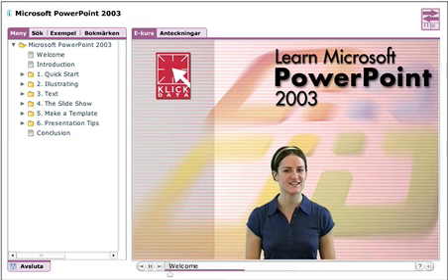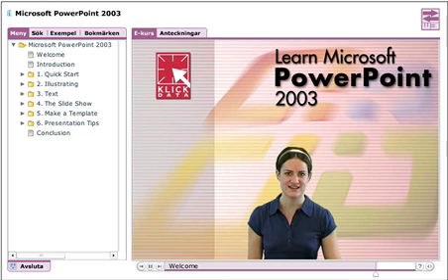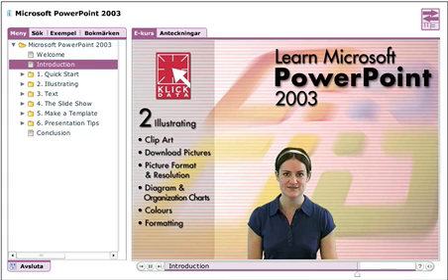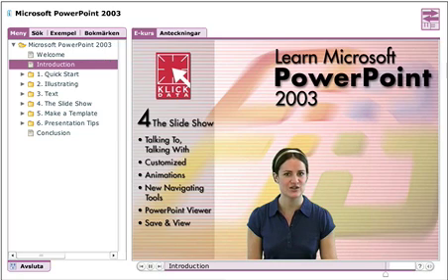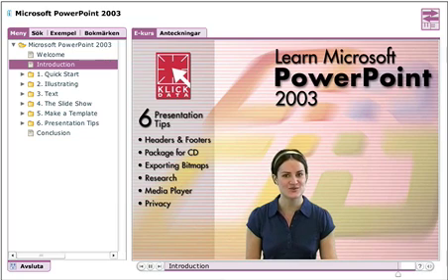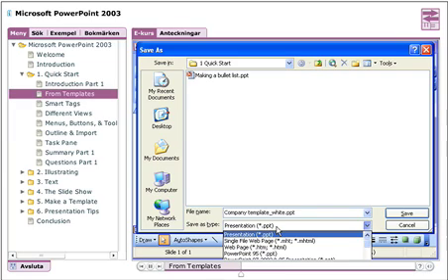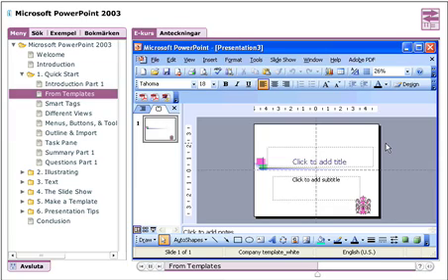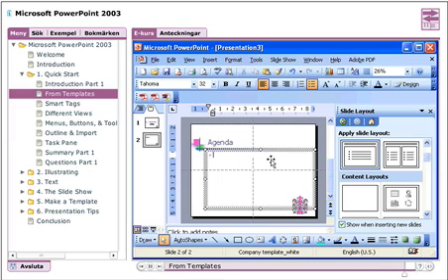Learn Microsoft Powerpoint 2003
Klickdata.se